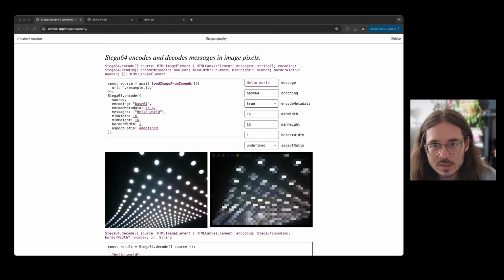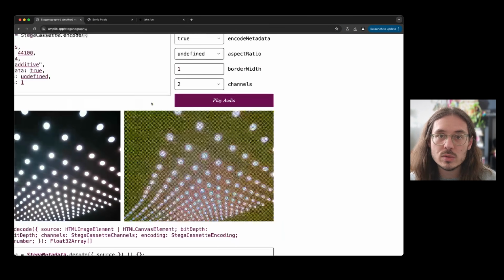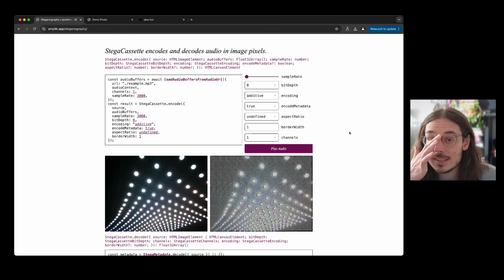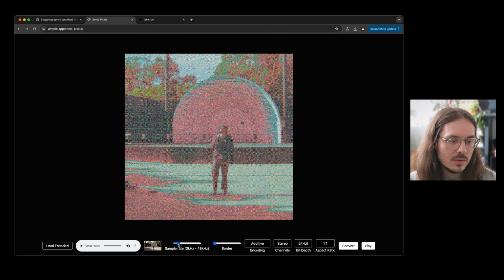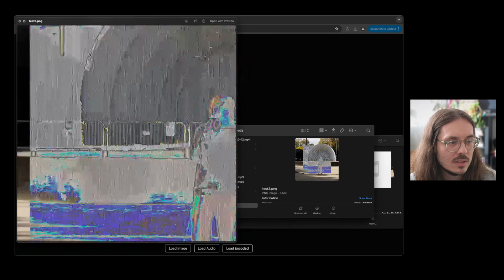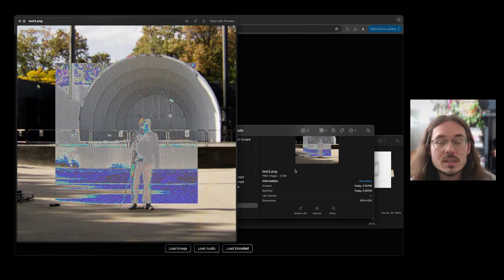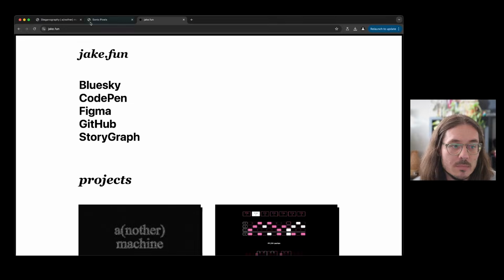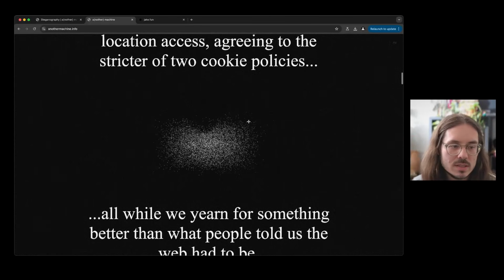Encoding Audio in Images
Demo of encoding music in images with my steganography library in JavaScript.